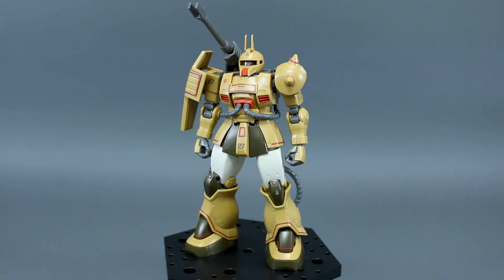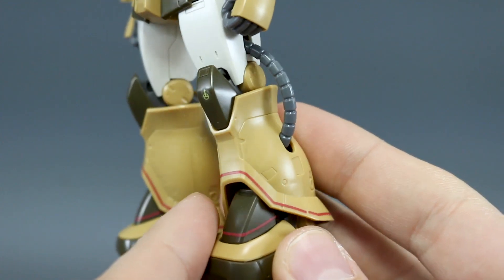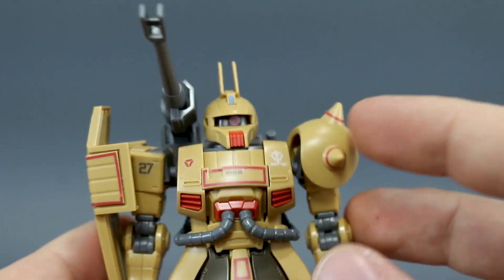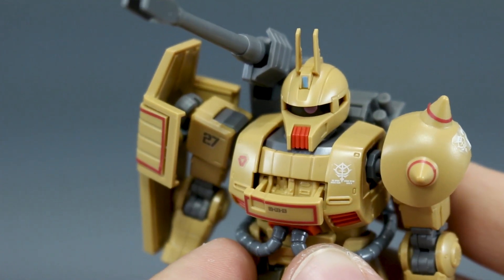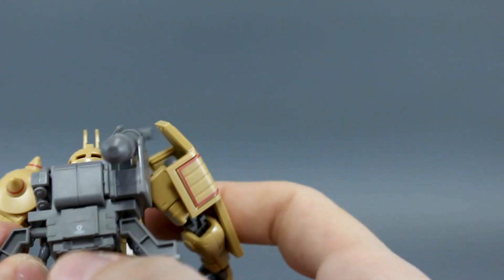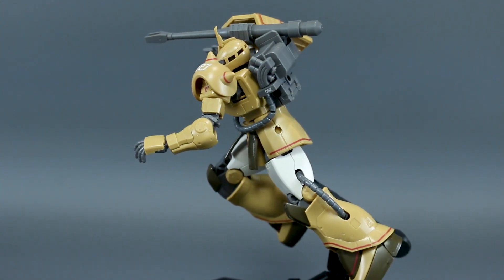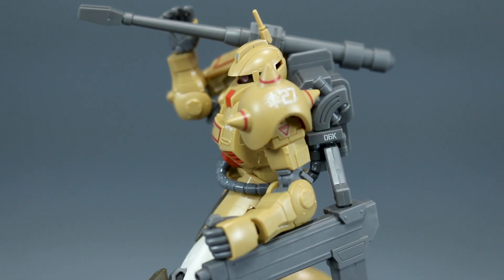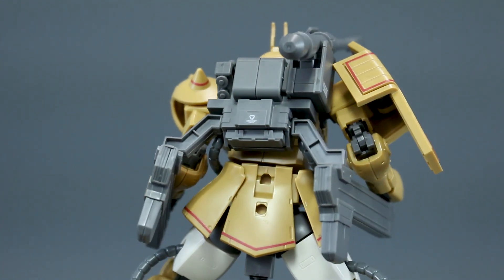1528 - HG Zaku Cannon Test Type (OOB Review)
Here's the High-Grade 1/144 scale Zaku Cannon Test Type. An awesome addition to the MSD line with some very cool new parts added to the already fantastic HG The Origin Zaku kit!